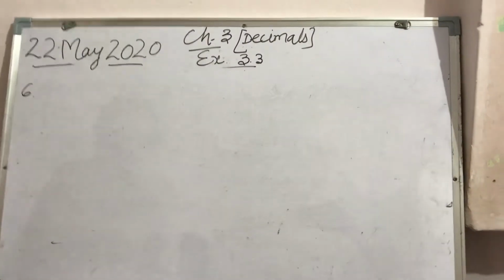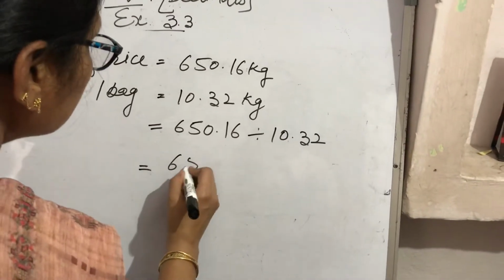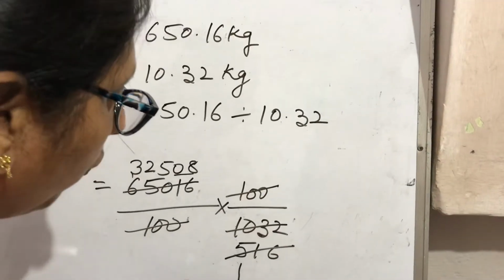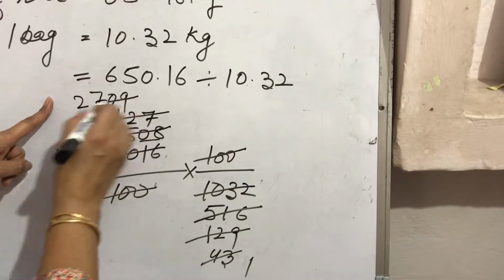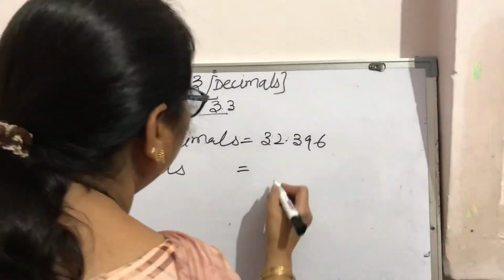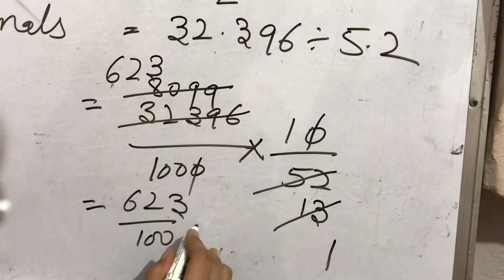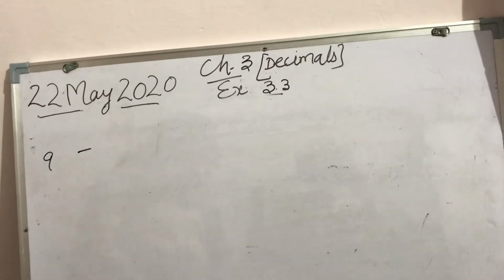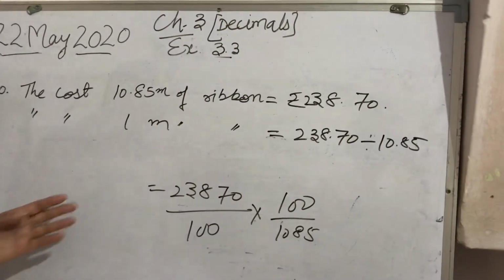Class 7 decimals part 9